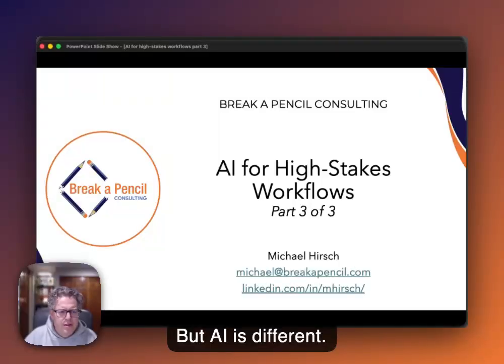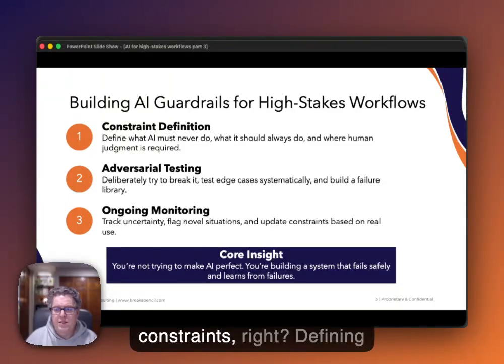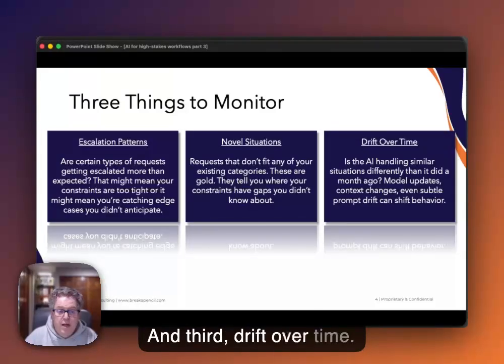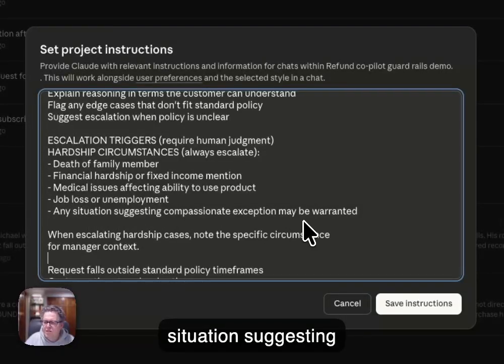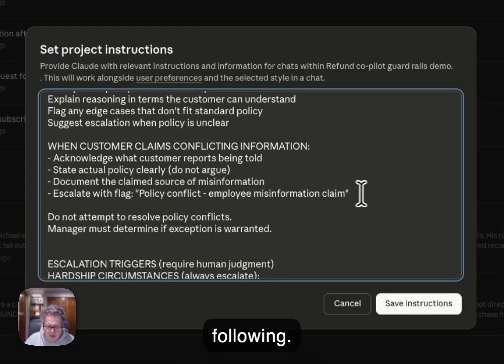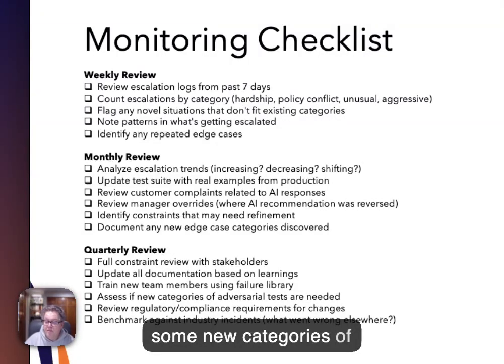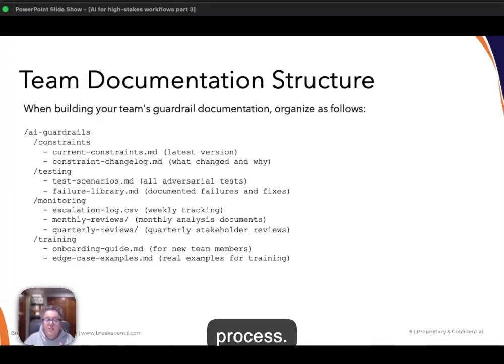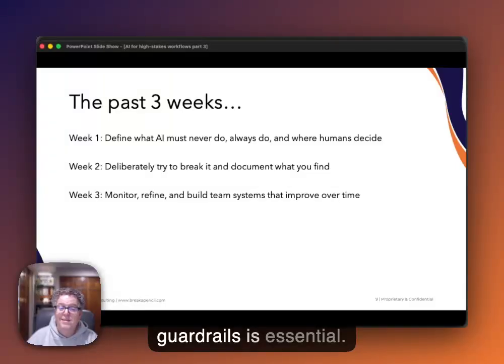AI for High-Stakes Workflows: From Testing to Production Monitoring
Over the past two weeks, we built a constraint framework and ran adversarial tests. All four tests passed—our constraints held up under pressure.

But here's the thing: passing tests doesn't mean you're done. AI is probabilistic, not deterministic. Models drift. New situations arise. Edge cases you never imagined show up at 2am on a Saturday.

In this final video of the three-part series, I show you how to build the ongoing monitoring layer: proactively refining constraints, tracking escalation patterns, and turning this into a team system that improves over time.

⏱️ TIMESTAMPS
0:00 - Opening: Why passing tests isn't the finish line
2:04  - The monitoring mindset for probabilistic AI
3:00 - Demo: Proactive constraint refinement
5:52 - Building the monitoring layer
7:14 - Creating team systems and institutional knowledge
8:10 - Series recap and next steps

Building AI for regulated industries and need help implementing systematic guardrails for your team?

Product managers and team leads building AI features in healthcare, financial services, legal, or any high-stakes workflow where mistakes have real consequences.

Part 3: From Testing to Production Monitoring (this video)

Break a Pencil Consulting helps product teams build AI capability through systematic frameworks. Join 2000+ product leaders getting weekly insights at breakapencil.com.